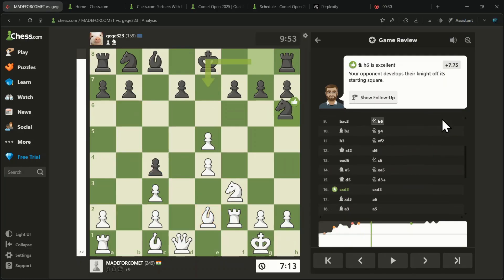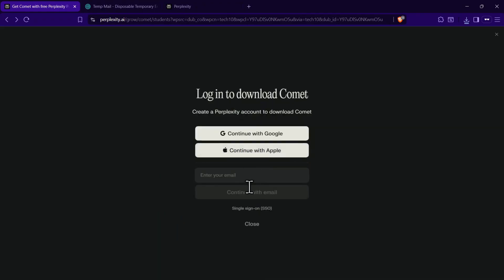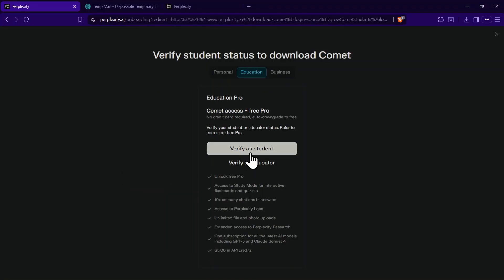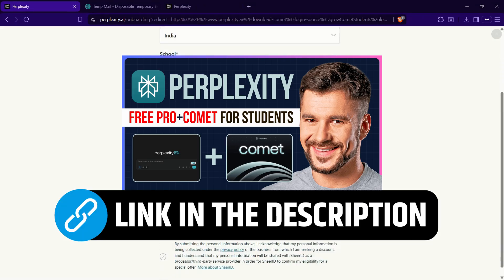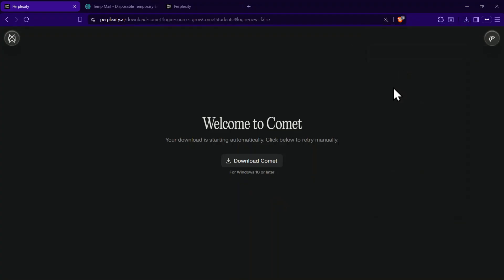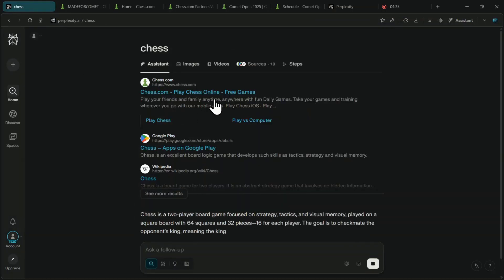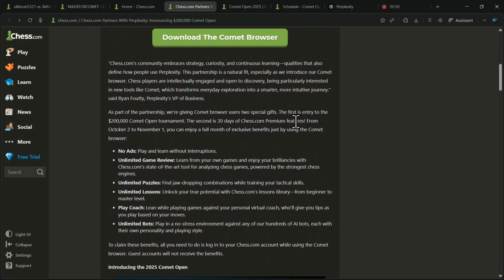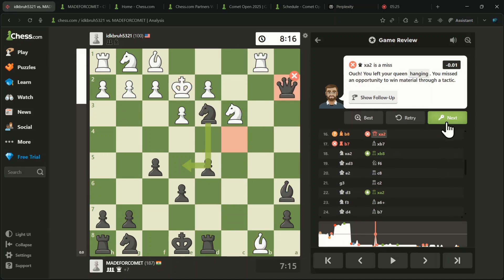How to Get Chess.com Game Review for FREE | Chess.com Unlimited Game Reviews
In this video, I’ll guide you through the process of obtaining a free game review on chess.com using the Comet browser. Whether you're a student or not, I’ll show you how to download Comet, log in, and access unlimited game reviews. Don't miss out on this opportunity to enhance your chess skills! Make sure to check the description for the special invite link and more resources. Watch till the end for a detailed tutorial!

Timestamps
00:00 - 00:02 Intro to Free Game Review
00:02 - 00:05 Importance of Watching Till End
00:05 - 00:11 Accessing the Comet Download Link
00:11 - 00:19 Downloading Comet and Logging In
00:19 - 00:26 Special Note for Students
00:26 - 00:40 Verifying Student Status for Pro Subscription
00:40 - 00:50 Steps for Non-Students to Download
00:50 - 01:03 Installing the Comet Browser
01:03 - 01:19 Accessing Unlimited Game Reviews
01:19 - 01:24 Urgency: Offer Valid Until November 1st
01:24 - 01:31 Conclusion